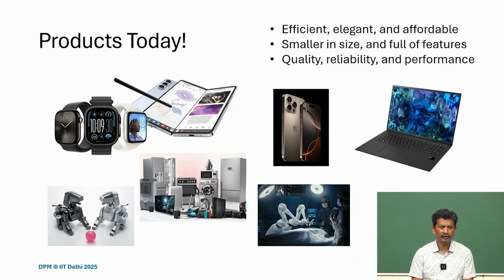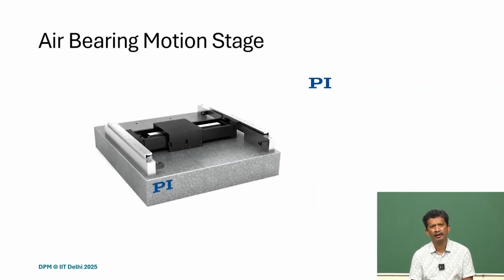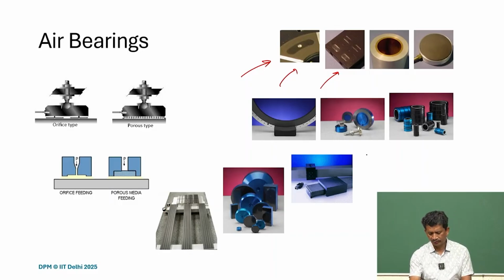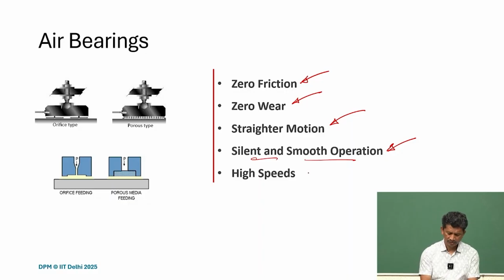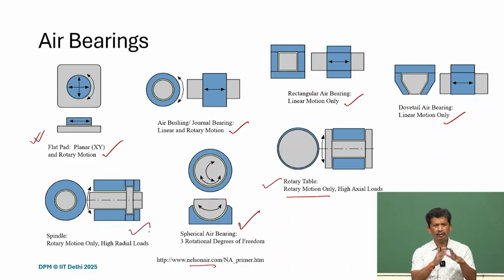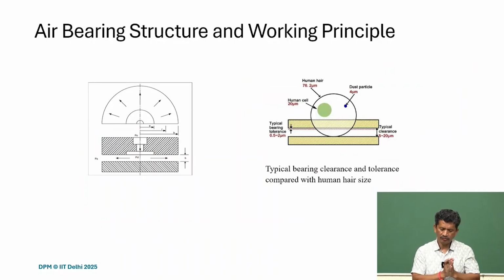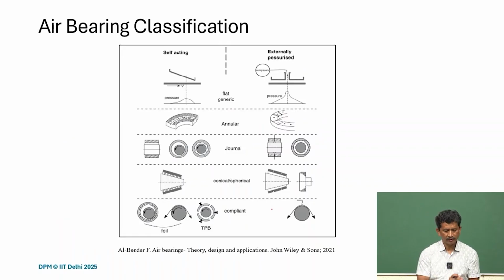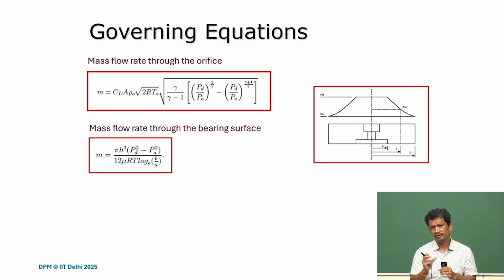Lecture 29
Subject: Mechanical Engineering
Course Name: Design of Precision Machines
Name of Presenter: Prof. Jitendra P. Khatait